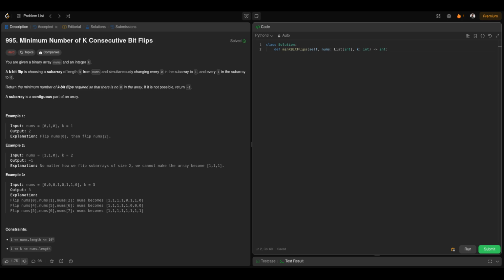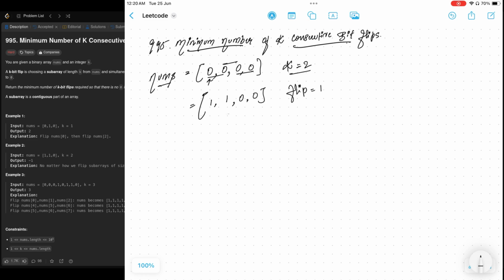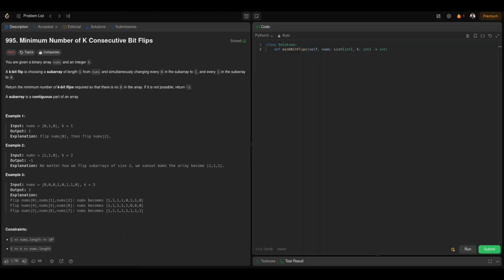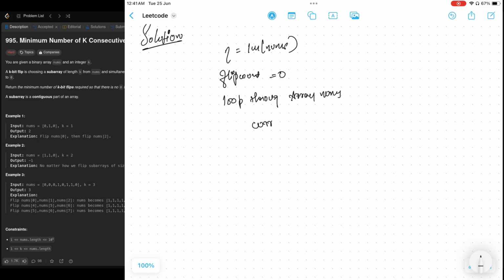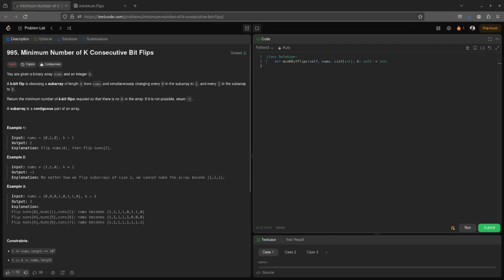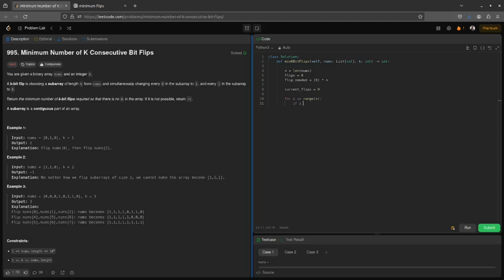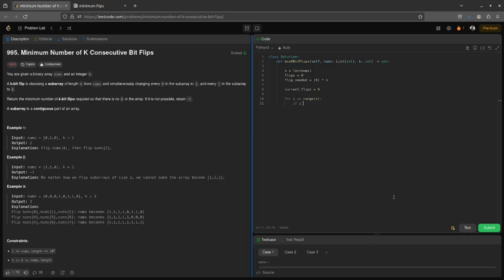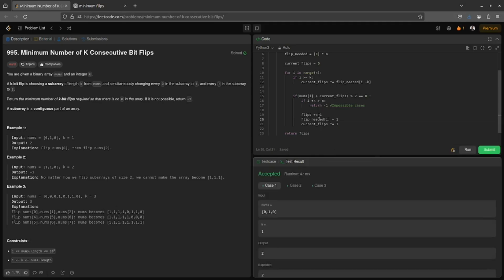leetcode interview question minimum number of K Consecutive Bit Flips